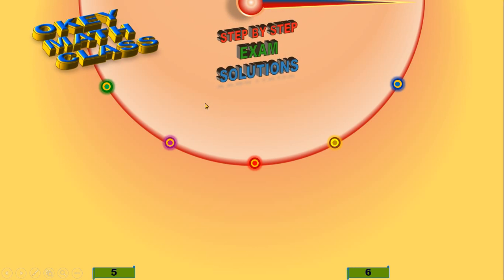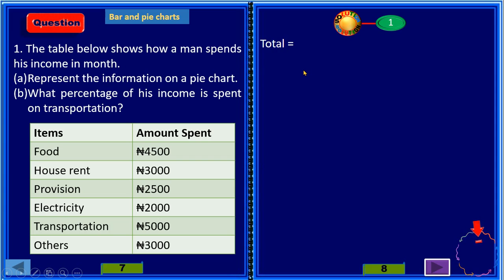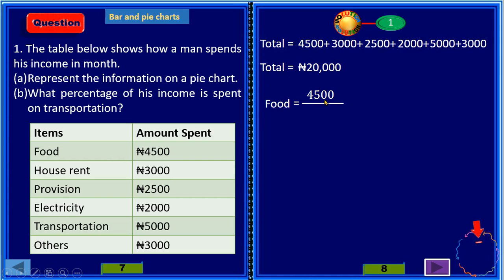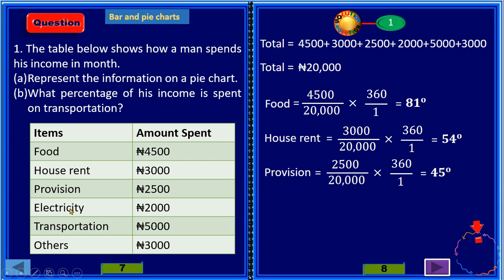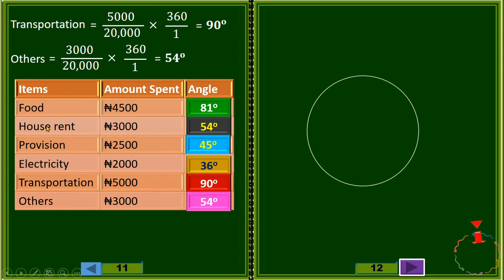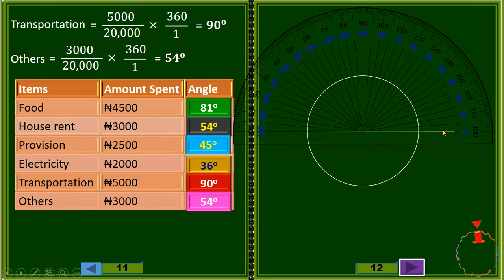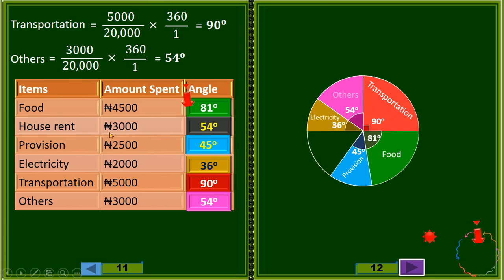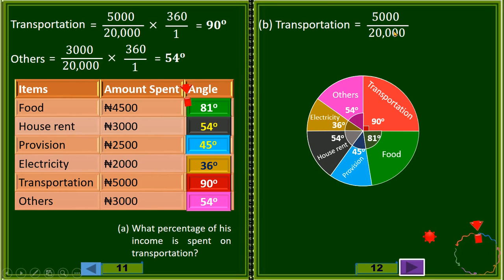Pie Chart (Step By Step Exam Solutions)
This is a step-by-step solution to the Pie charts. This presentation covers the calculation of the angles of the pie chart, drawing a pie chart, and using a pie chart to answer questions. Animations are used to make the drawing of pie charts easy and very clear to comprehend. The solutions implore simplified step-by-step explanations designed for you. We are committed to training you to excel.